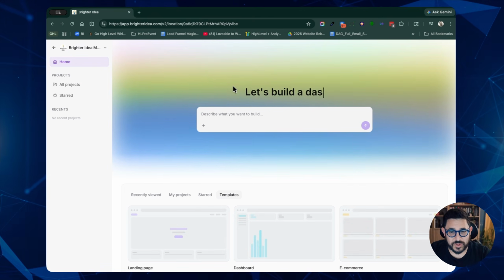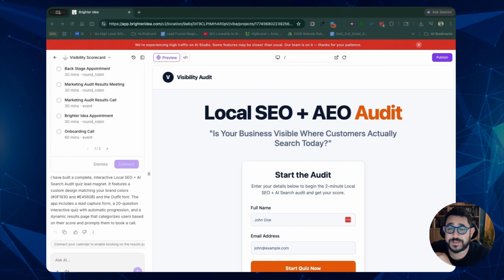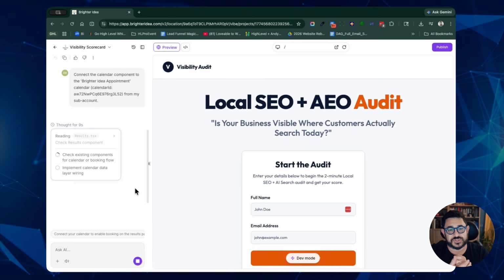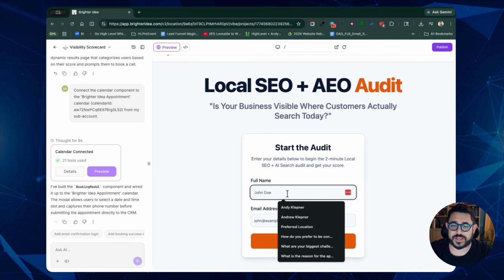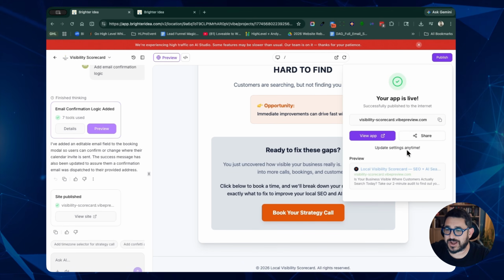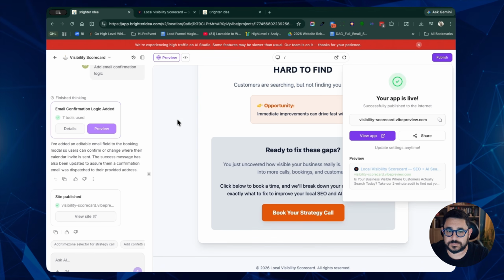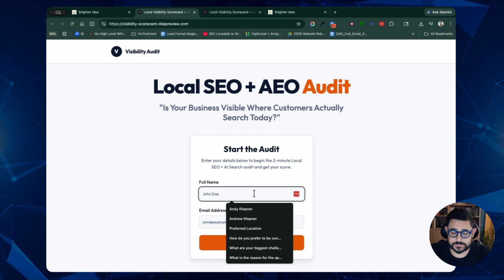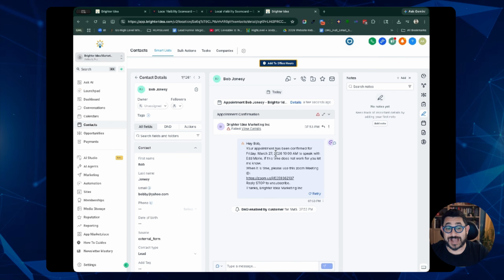GoHighLevel AI Studio: Full Walkthrough and Tutorial. Lets Build an App!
In this video, I share my first reaction to GoHighLevel’s GHL brand new AI Studio (Vibe Coding Builder) and put it to the test by building a real app from scratch. You’ll see how GoHighLevel AI can be used to build lead magnets, funnels, landing pages, and automated booking systems faster than ever. This is a powerful example for agency owners, marketers, and funnel builders looking to leverage AI to generate leads and streamline their sales process. If you’re using GoHighLevel or want to see what its new AI builder is capable of, this walkthrough will give you a clear look at how to turn an idea into a working funnel and app.

Here is the prompts I used.

please create an interactive quiz that I can use as a lead magnet. Put each question on its own card, when a person clicks on the answer it will automatically go to the next question. After submitting it will give them a score and a link to book a time to get on my calendar and discuss their SEO needs.

This is going to be a lead magnet

My Brand Is:
Primary
Secondary
and FFFFFF
Font: Outfit Google Font

I would like the quiz results as a note within the contact.